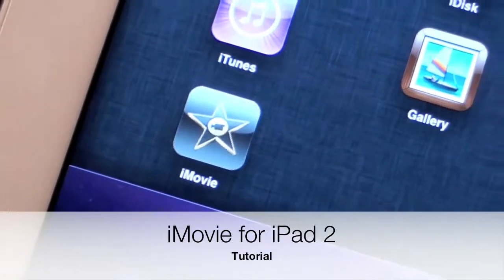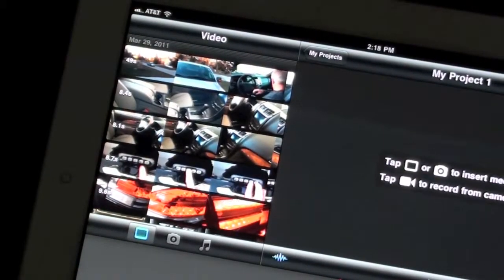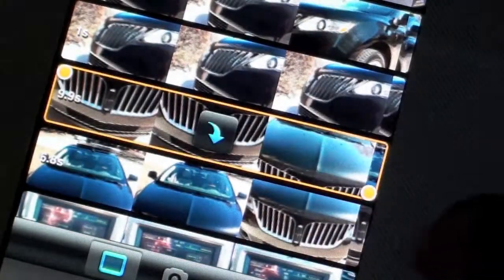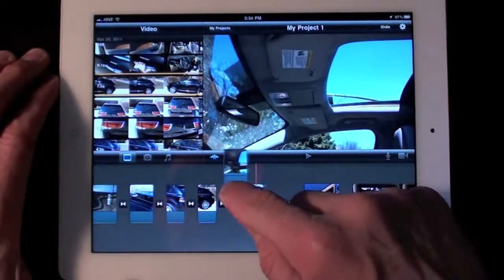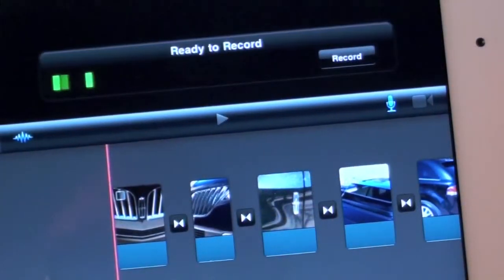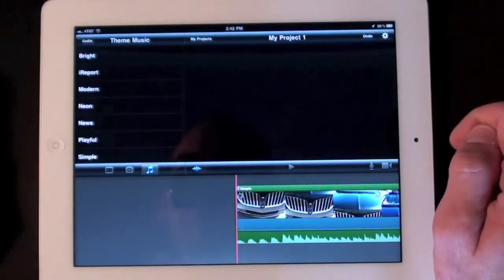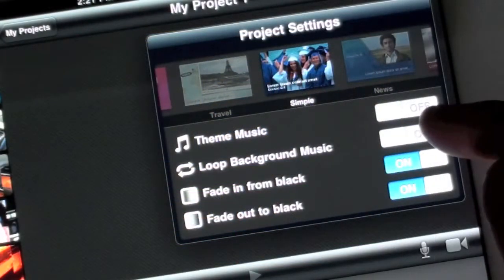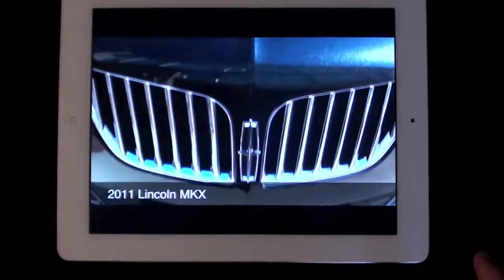iMovie for iPad 2 Tutorial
This is a very detailed walkthrough of iMovie for iPad 2.

Universal App   Compatible with iPhone 4, iPod Touch 4G, and iPad 2.